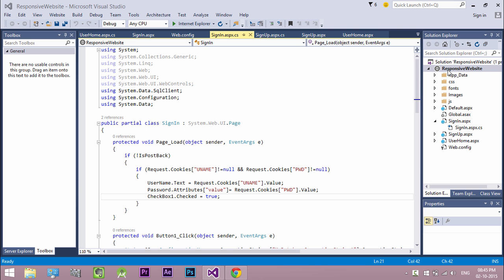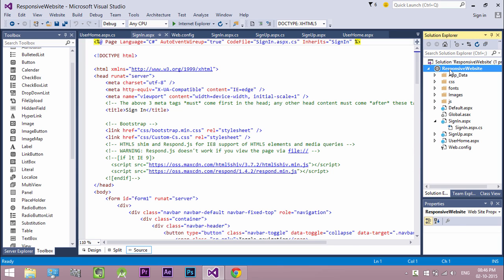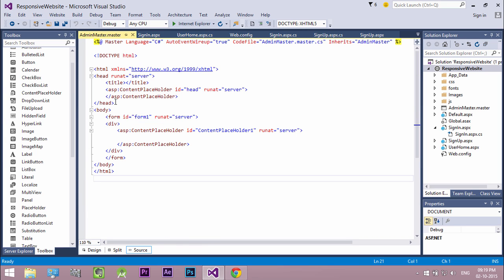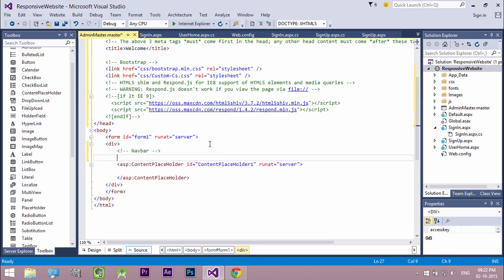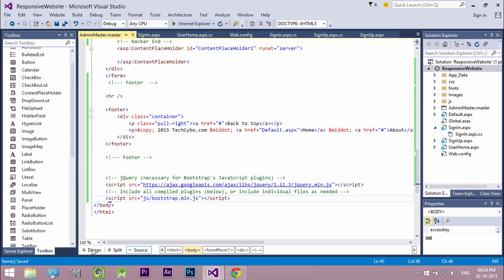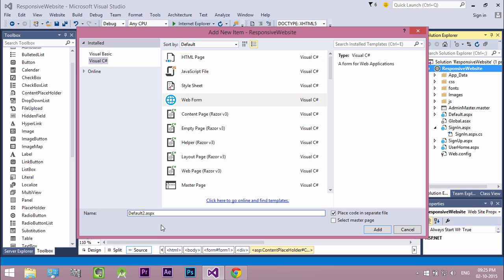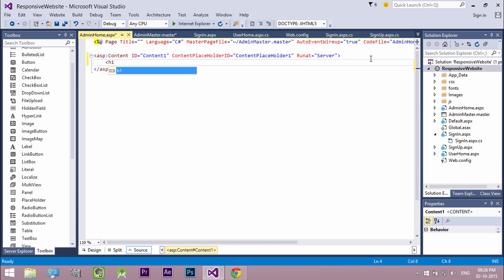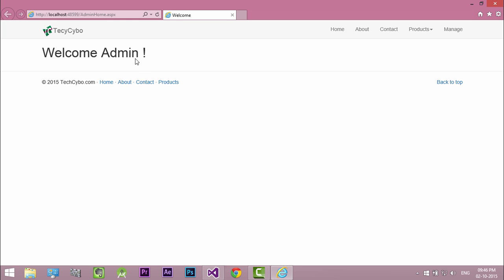Responsive Website - ASP .NET & Bootstrap - Part 10 - Master Page Design,WebForm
Responsive Website Design with ASP .NET & Bootstrap
Master Page Design,
WebForm using Master Page,
ContentPlaceHolder